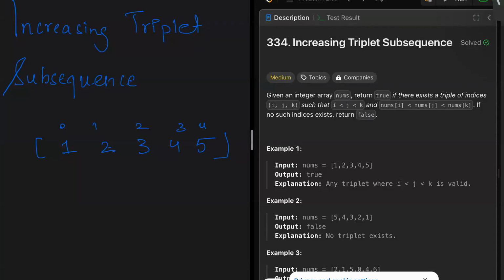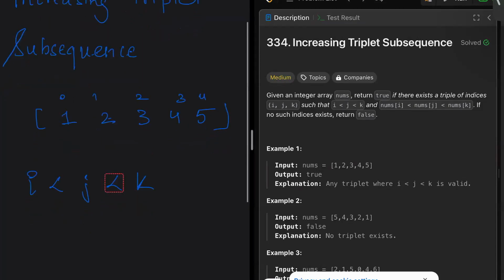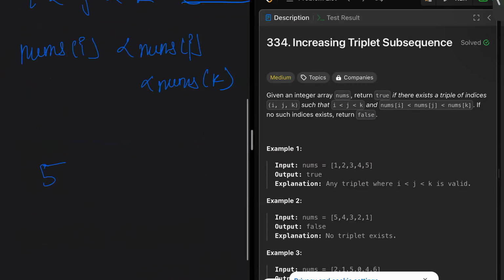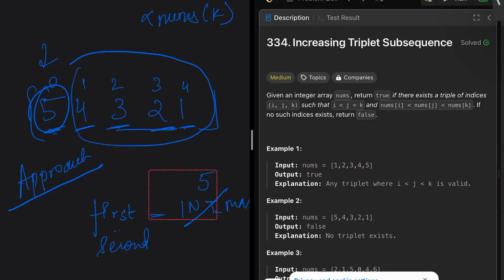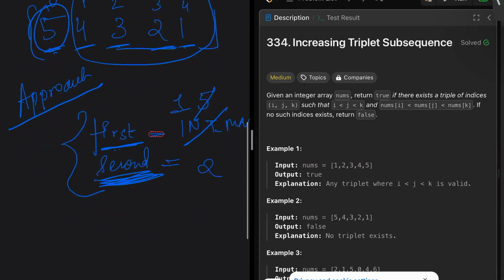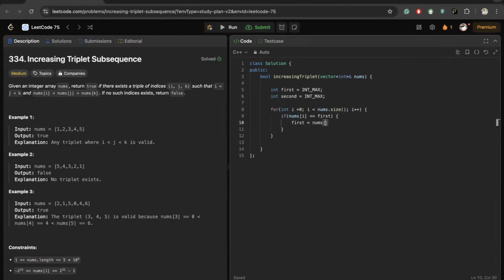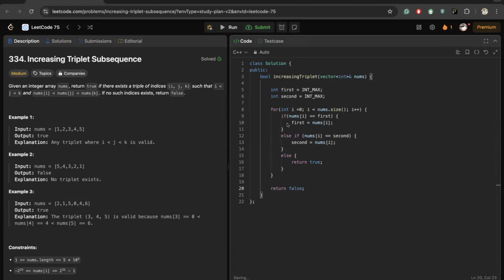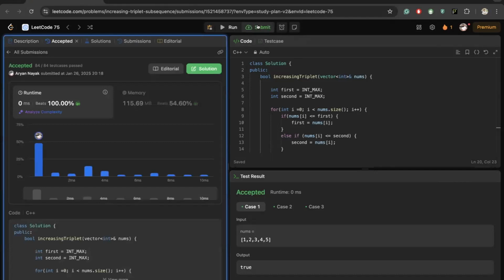Increasing Triplet Subsequence | Leetcode